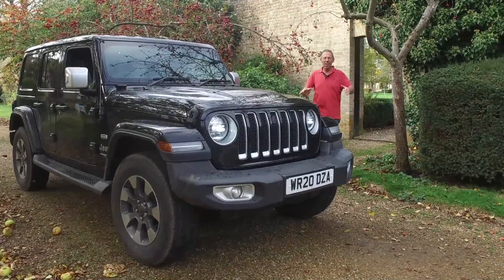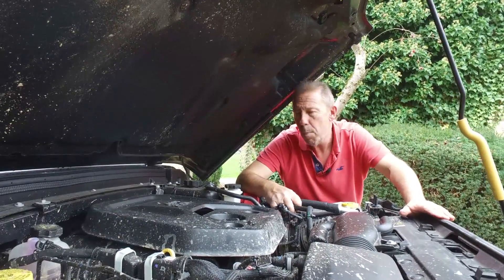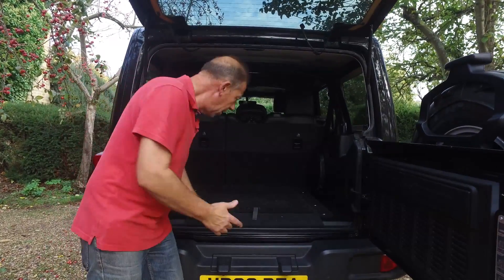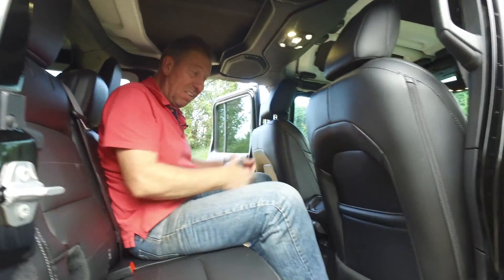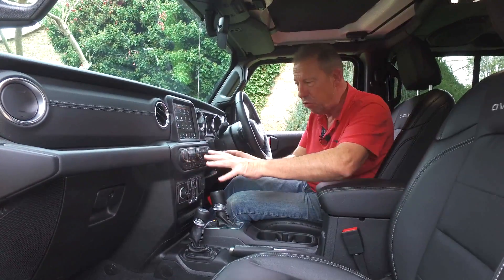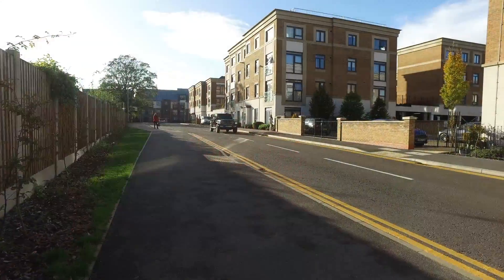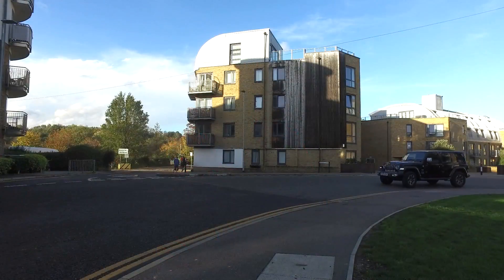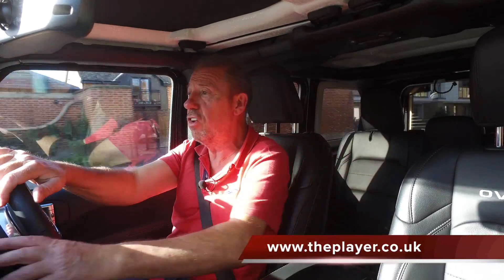JEEP WRANGLER; Family Car; Off Roader; Value for Money: JEEP WRANGLER OVERLAND Review & Road Test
When it comes to iconic names WRANGLER holds a special place in the hearts of those who live to get out and discover. The WRANGLER name was coined way back in 1987, even though it’s spiritually descended from the WORLD WAR II WILLYS army vehicle of the same shape, the WRANGLER is the very essence of the JEEP brand, and as vital to its identity as the 911 is to Porsche.

THE PLAYER is the World's leading Bookazine (hard Backed Magazine), YouTube Channel and website for MEN ONLY! We publish a quarterly 220 page bookazine, THEPLAYER,  that contains in-depth reviews and opinions from our team of experts, with articles and features written by some of the world's top journalists who have unrivalled access to the world's fastest, rarest, most exotic and most exciting big boys toys.